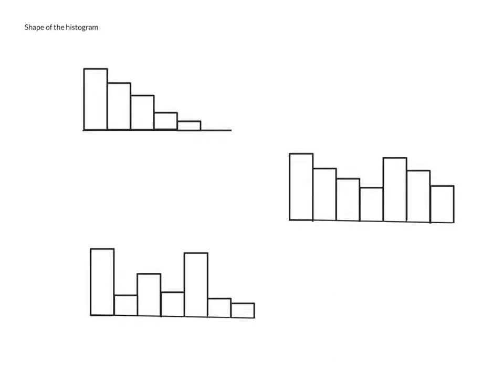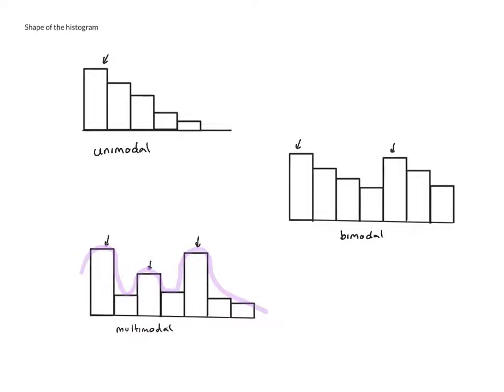Uni and bi